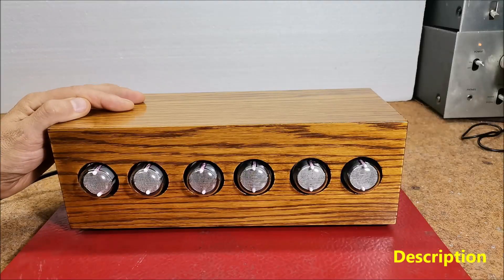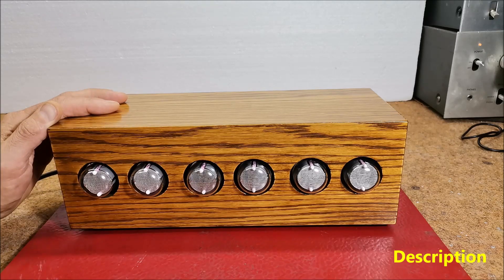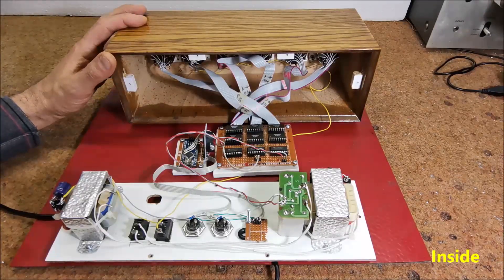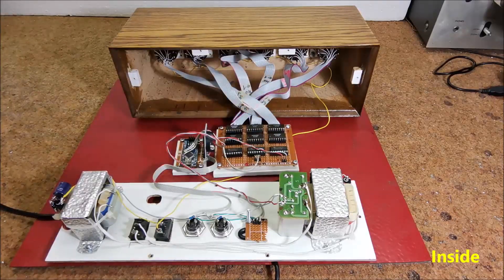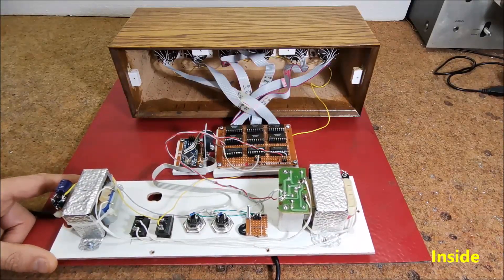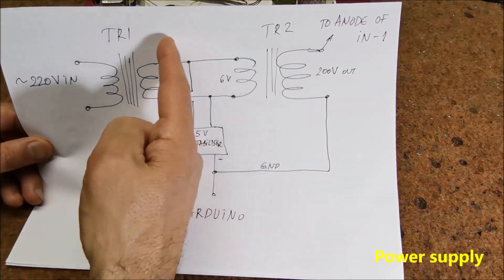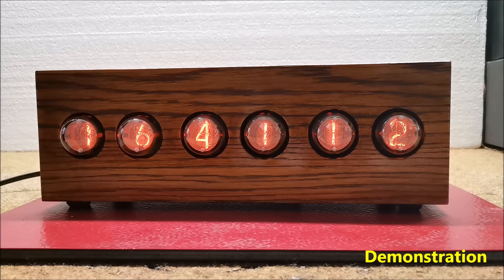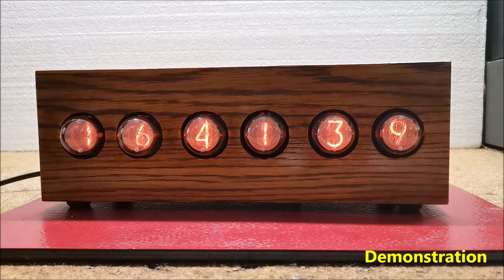DIY Arduino IN-1 (ИН-1) Nixie Tube Clock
A Nixie tube is an electronic device used for displaying numerals or other information using glow discharge. The glass tube contains a wire-mesh anode and multiple cathodes, shaped like numerals or other symbols. Applying power to one cathode surrounds it with an orange glow discharge.
  This time I will show you how to make a nice retro look clock with the help of 6 such tubes. This is another one of the many unusual clocks you can see in some of my previous videos. I decided to make this device with IN-1 nixie tubes for reasons that can easily be find on eBay, and are relatively inexpensive - 6 pieces cost around $ 30 total.
  The device is relatively simple to build due to the use of the Arduino microcontroller, given that such clocks are dominated by discrete electronic elements and are complex for self-construction. It consists of the following components:
   - 6pcs. Nixie tubes IN-1
   - Six IC drivers for nixie tubes type: K155 or SN74141
   - Three SN74HC595 shift registers
   - Arduino Nano microcontroller
   - DS3231 realtame clock module
   - DS18B20 temperature sensor
   - switches and buttons,
   - And at the end the Powerrr supply
    The power supply unit is performed in a slightly unusual way to get 5 volts for the Arduino and 200V anode voltage. We have two identical transformers 220V to 6V. We connect the secondary from the first to the secondary winding on the second transformer. So now at the primary output winding on the second transformer we get 180-200 Volts, taking into account the losses that occur in the transformation. We use this voltage as the anode voltage for the tubes. From the place where the two secondary windings are interconnected, we take a voltage of 6 volts which we then carry to the Arduino through a rectifier with a stabilizer.
  As it is known, the lifespan of these tubes is relatively short, especially if a single digit is activated for a long time. For this reason the code is made so that every minute all digits scroll from 0 to 9, and it lasts a few seconds. Also at a certain time interval is displayed the temperature obtained from the ds18B20 temperature sensor which is located outside the housing due to temperature independence.
  As we can see, we have two buttons on the back of the watch. One scrolls all the digits, and the other button is used to display the current temperature. Finally, the clock is placed in a convenient wooden box that is well processed and varnished, so the watch got a complete retro look.